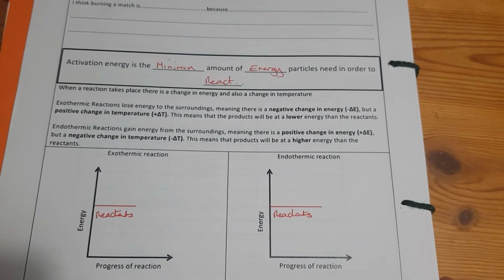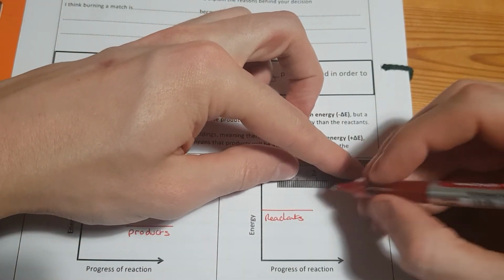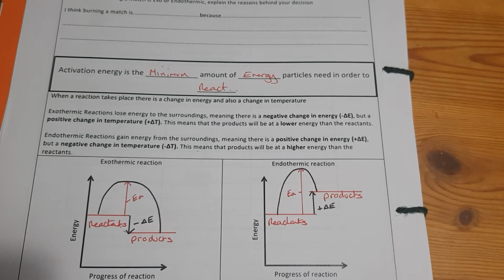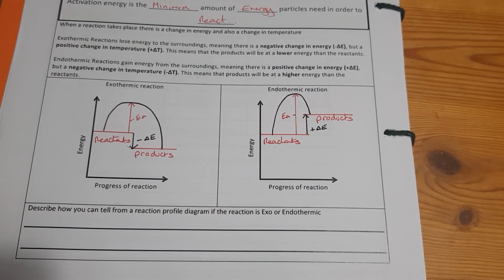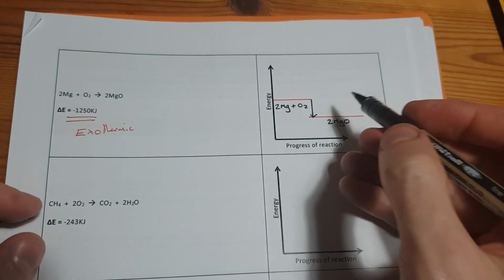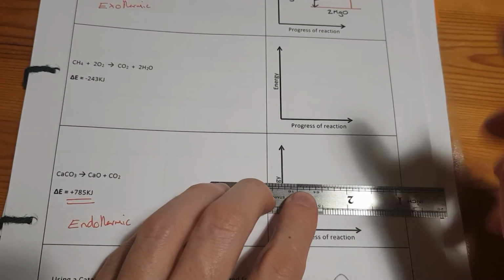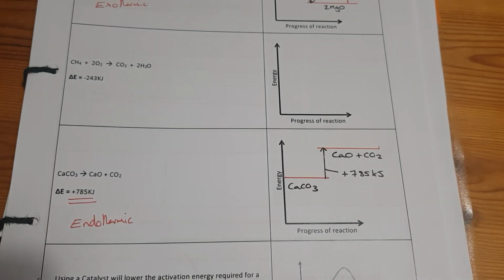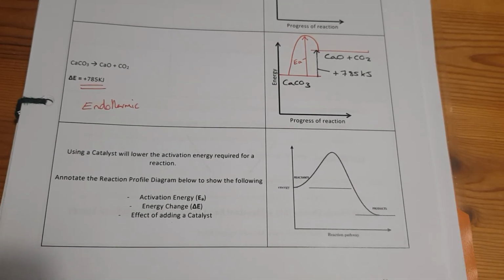Lesson 2 - Reaction Profile Diagrams